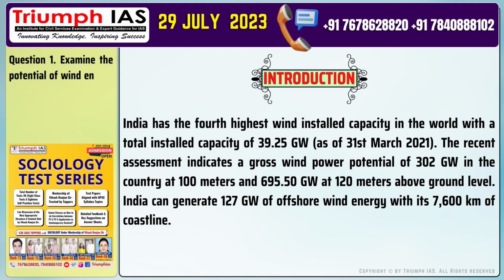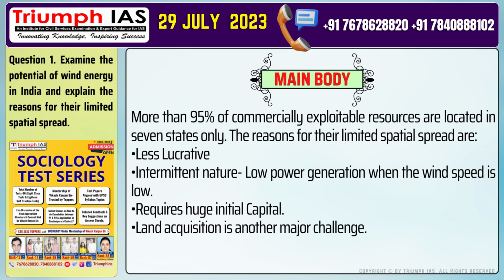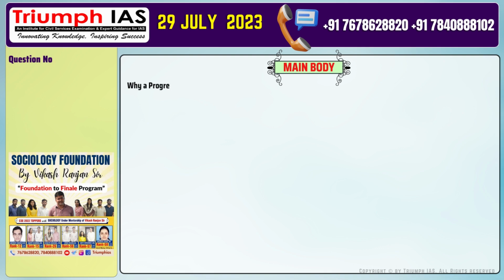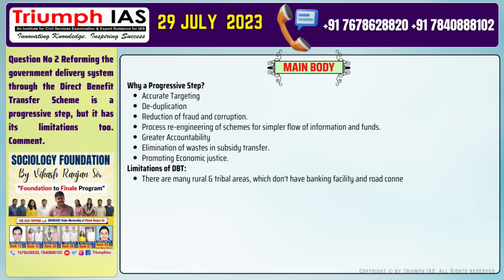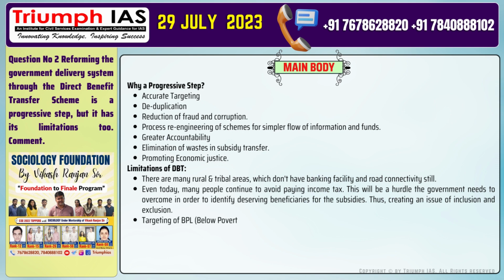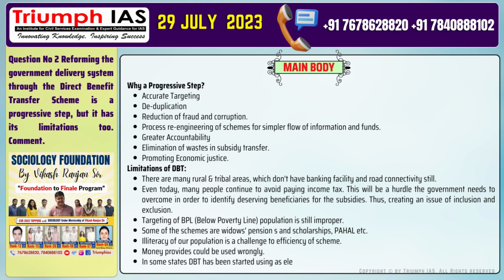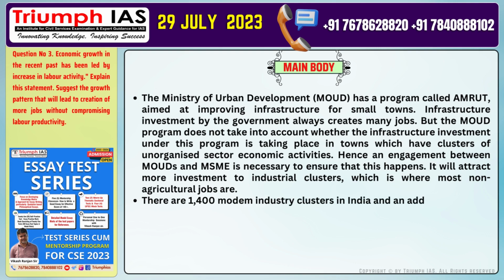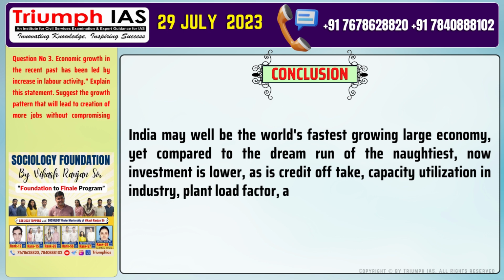Daily UPSC MAINS Practice QNA 29 JULY for UPSC CSE 2023 Previous Year Questions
Daily UPSC MAINS Practice QNA 27 JULY for UPSC CSE 2023 Mains Previous 25 Year Questions

Admission Open for EVENING BATCH Enroll Yourself Now

✅ Connect Us👇
Triumph IAS
Rakhi Bisht
Admin

ias officer,
1000 mcq polity upsc
upsc mcq
upsc mcq by veer#UPSC